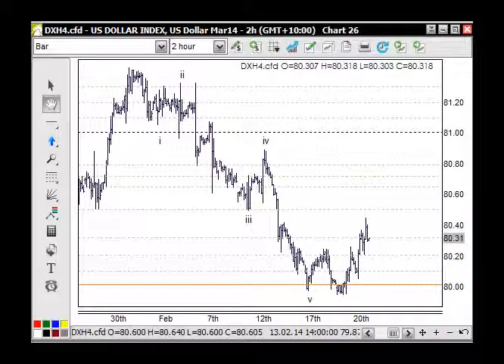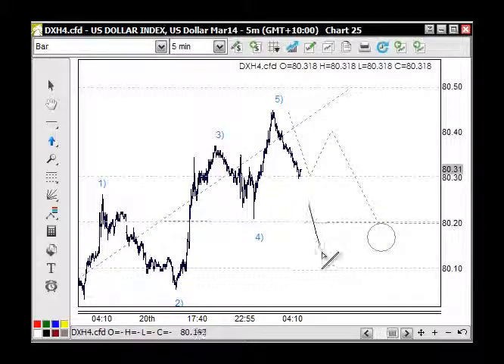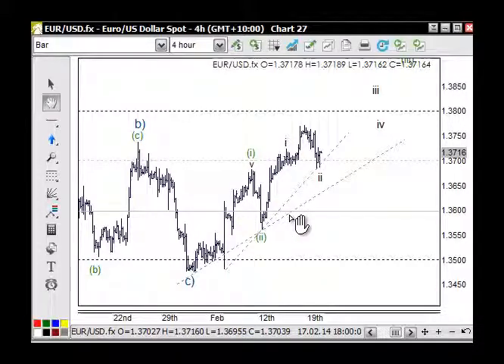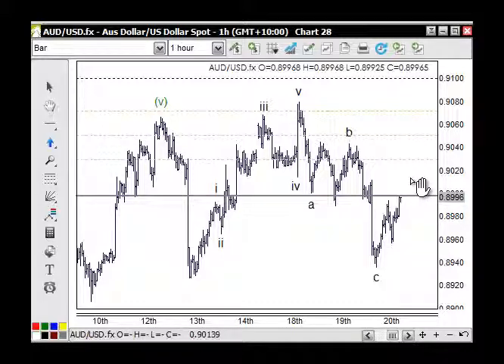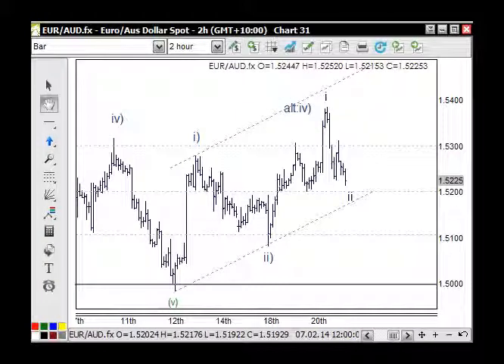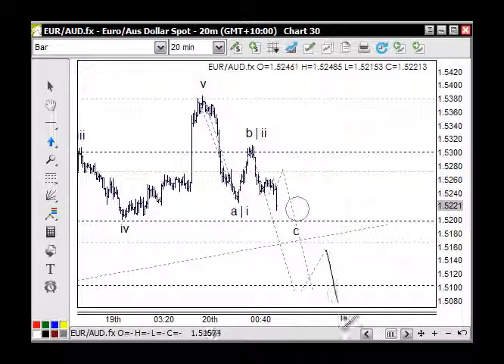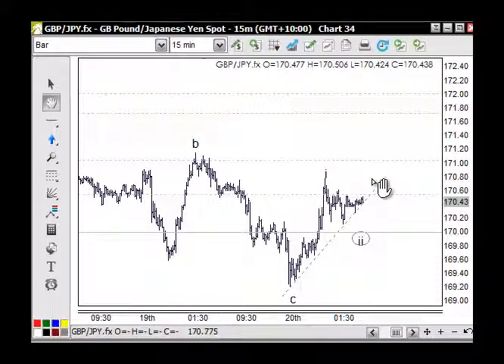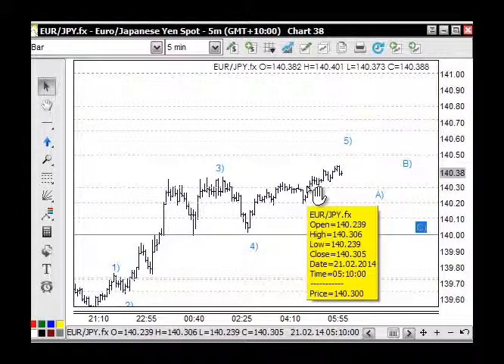Elliott Wave Forex Video Report 21 Feb 2014